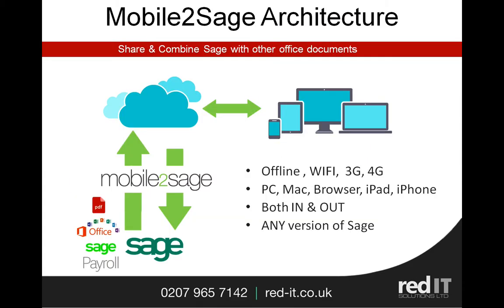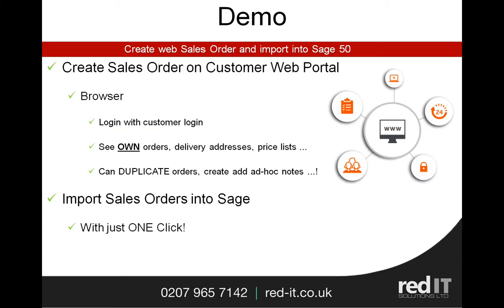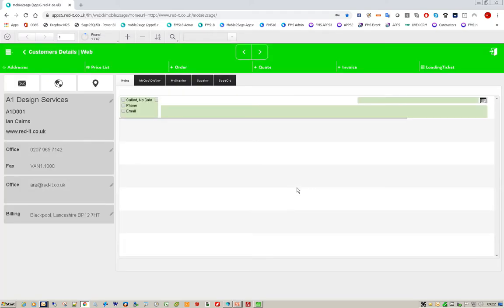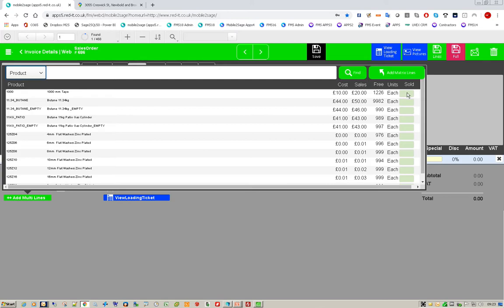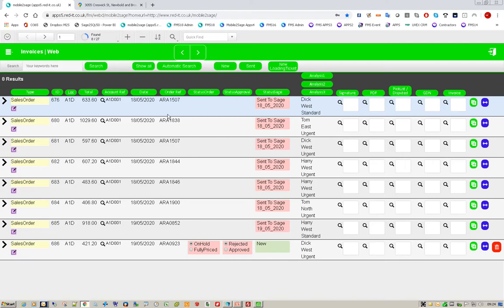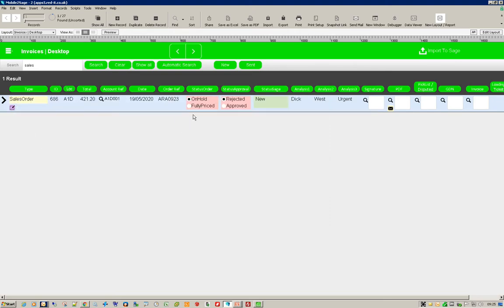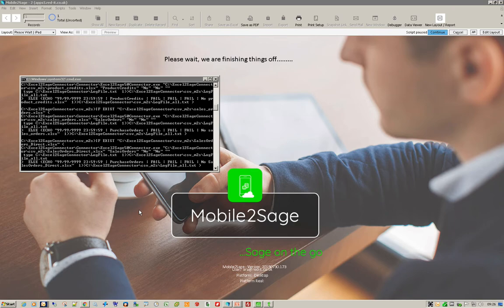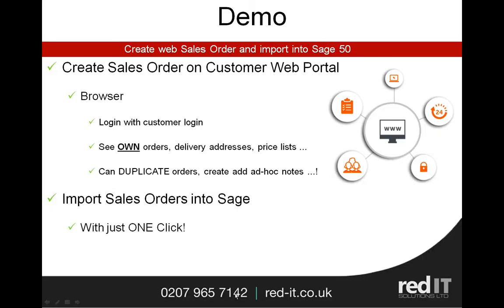Mobile2Sage: How customers can create their own Sales Orders using a web portal for import into Sage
This video shows how you can allow customers to create their own Sales Orders using the Mobile2Sage Customer Web Portal via a browser which can then be import this into Sage by the accounts administrator. It also enables your customer to enter ad-hoc notes against the sales order as well as monitor the progress on their existing orders, view their existing delivery addresses and price lists ….

Mobile2Sage has various modules including web requisitions, PO Authorisation, FTP and DropBox backups …. And new ones are being added all the time.

Sales Orders created via this portal are imported into Sage with just ONE click by the accounts administrator (after approval \ checking if required). The solution is ideal for companies who want to empower their customers to securely enter their own sales orders. The key difference between this and a normal website ecommerce system is that Mobile2Sage synchronises with Sage directly so the customer can see their own data.

There are lots of other videos showing various integrations into Sage:

Enable customer to create their own Web Sales Orders